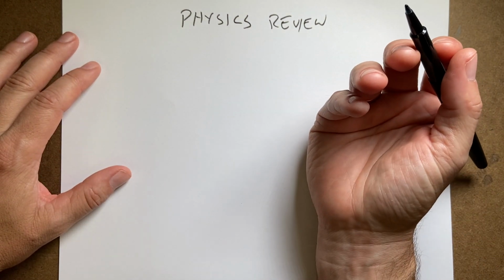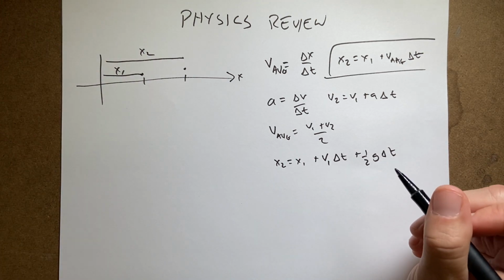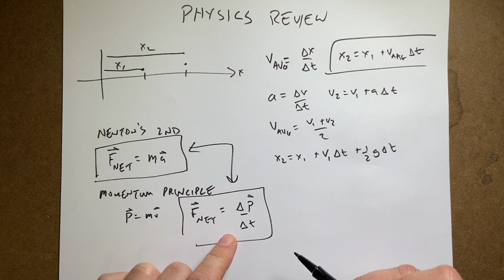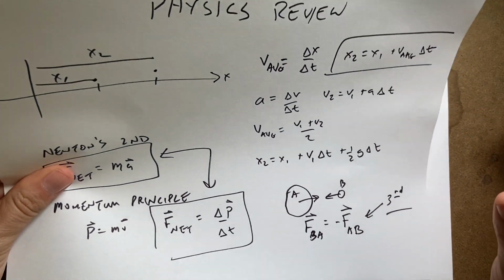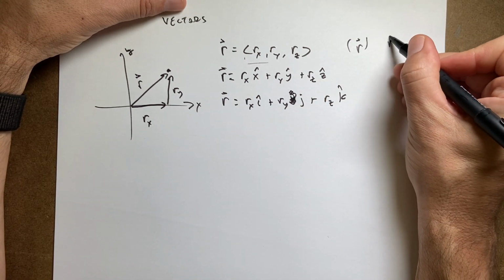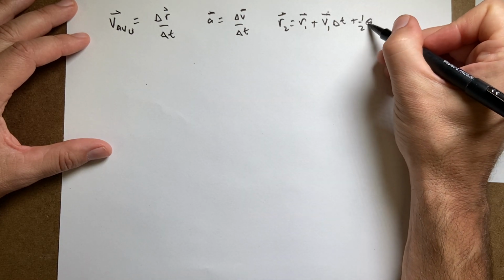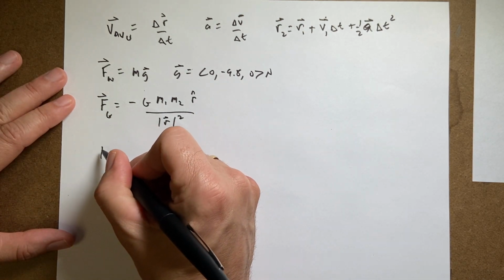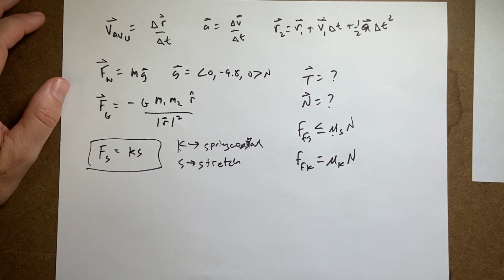Mid course forces review